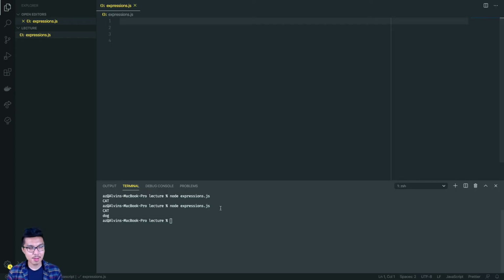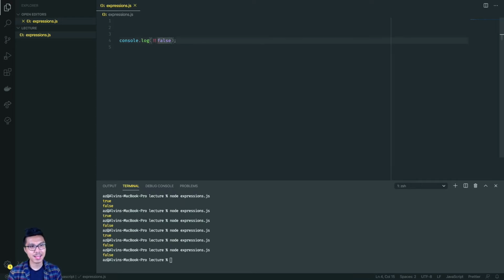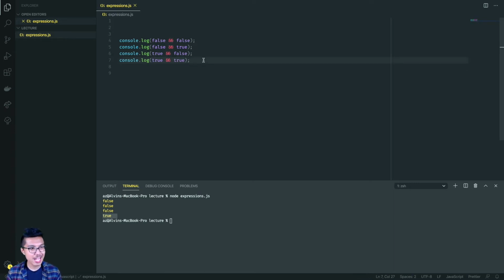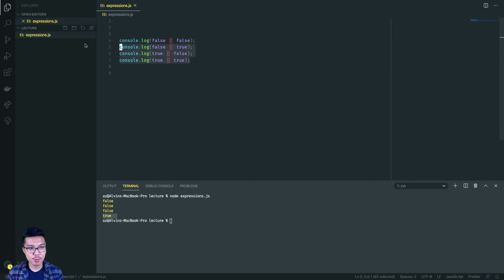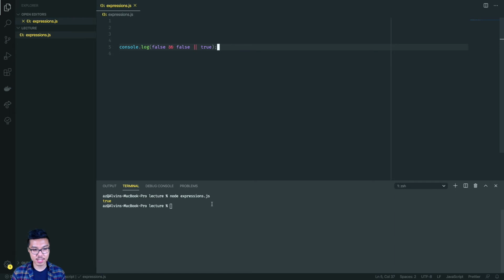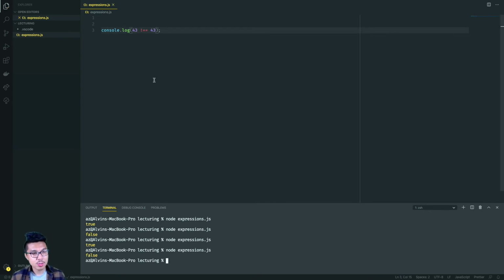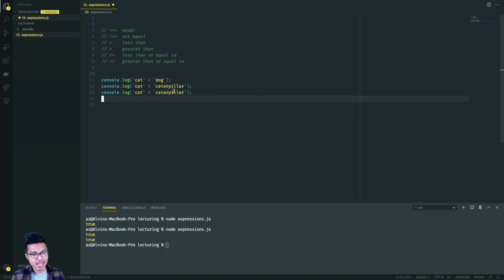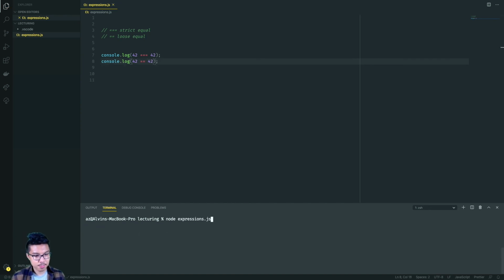JavaScript for Beginners #3 - Booleans and Comparisons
This video is part of a complete series on learning how to program in JavaScript as a total beginner.